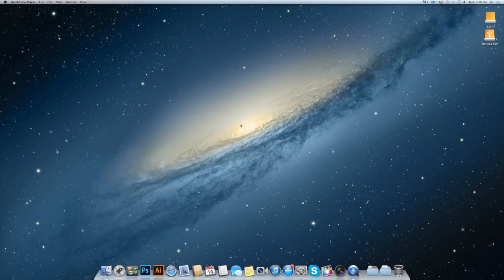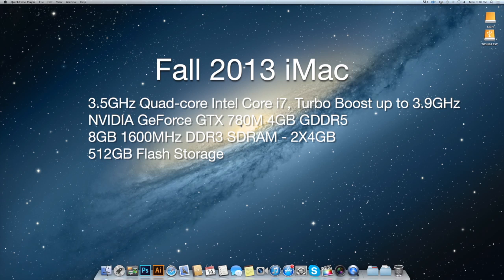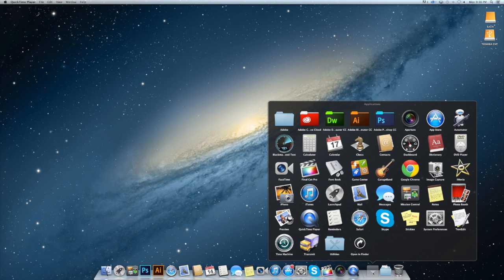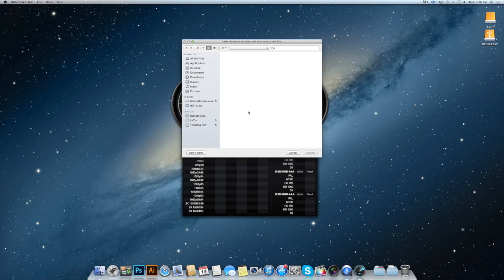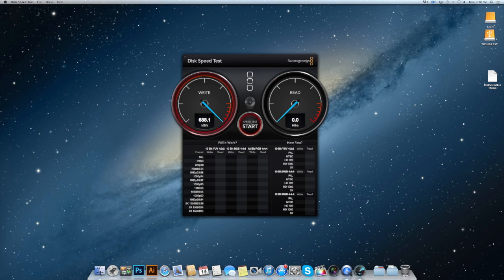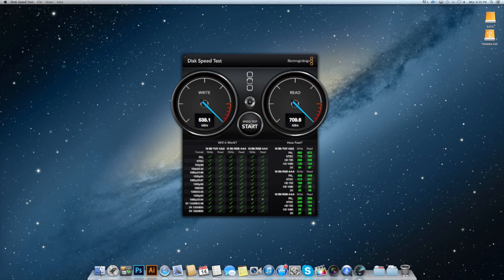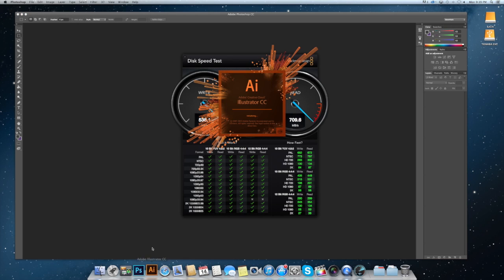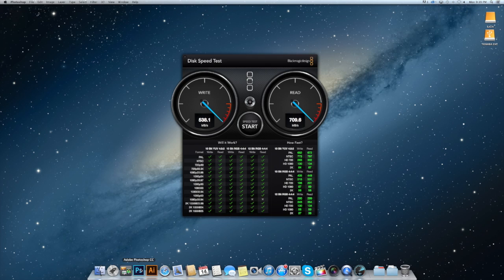iMac Summer 2013 - Blackmagic Disk Speed Test with a 512 SSD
Just a quick test using Blackmagic's Disk Speed Test on the summer 2013 iMac with the following configuration:
- 3.5GHz Quad-core Intel Core i7, Turbo Boost up to 3.9GHz
- 8GB 1600MHz DDR3 SDRAM - 2X4GB
- 512GB Flash Storage